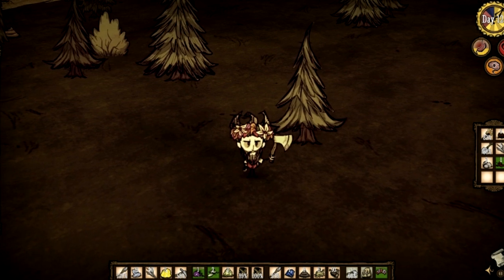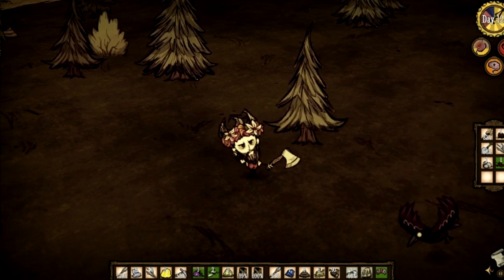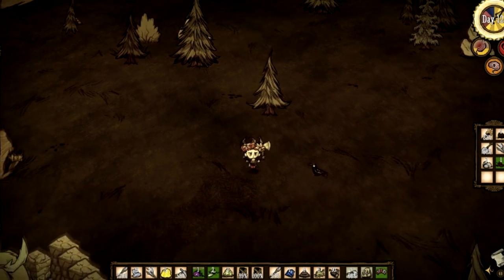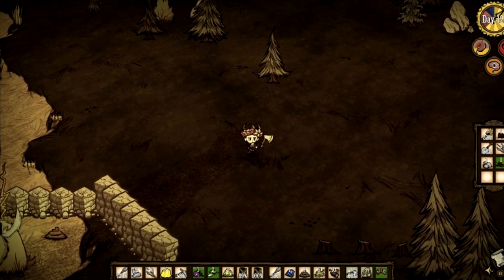Don't Starve Guide How To Survive The Night With No Flint or Logs